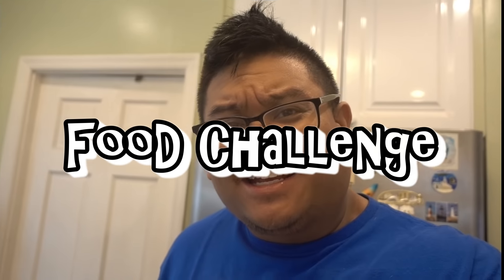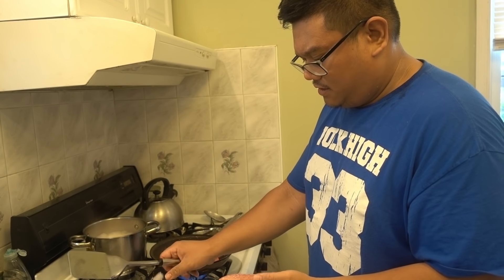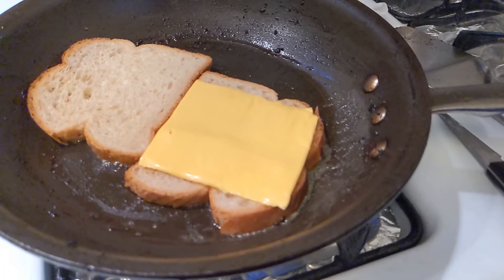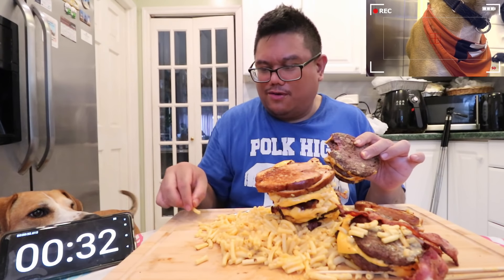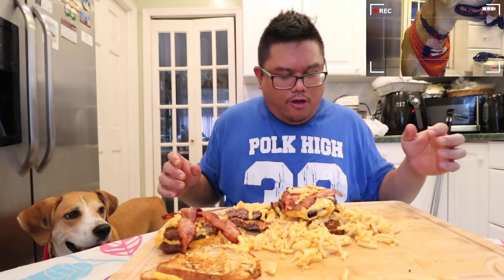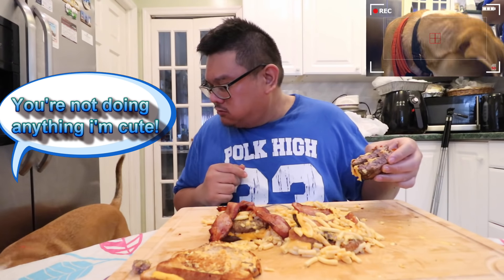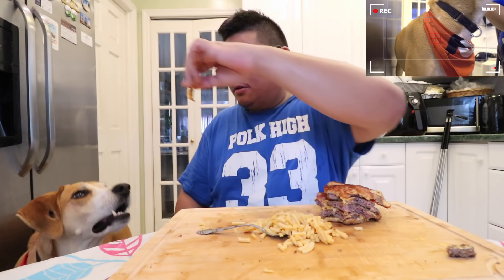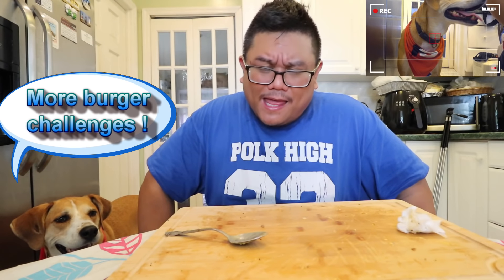The Ultimate Grilled Cheese Bacon Mac N Cheeseburger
Alright guys so you asked for it.   Another cook it at home challenge and it is a tasty one.   I've been craving burgers and Mac n cheese so I figured why not have the best if both worlds!  And to make things extra tasty add bacon and grilled cheese sandwiches 🤤.